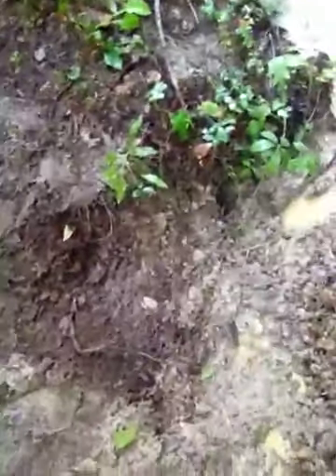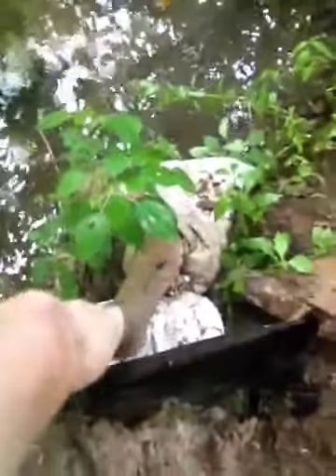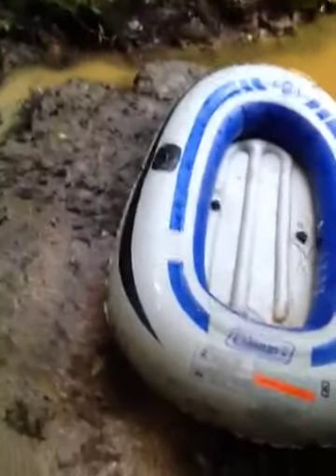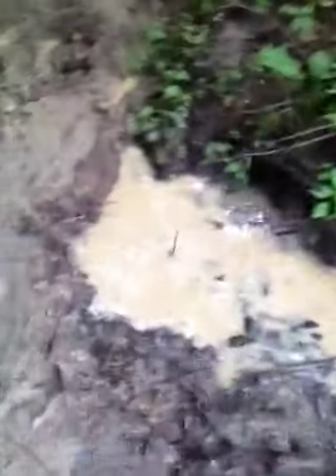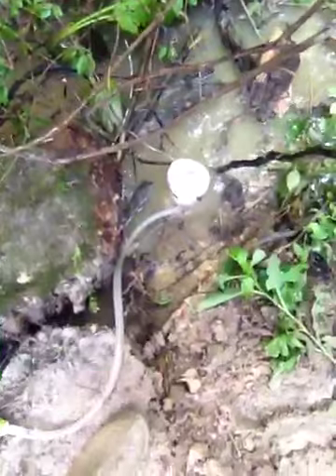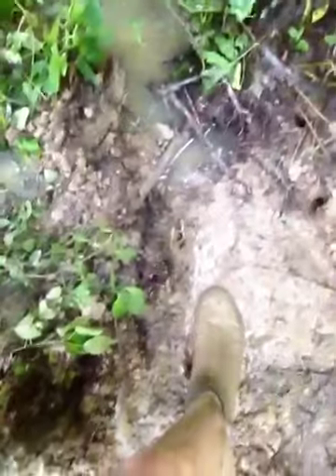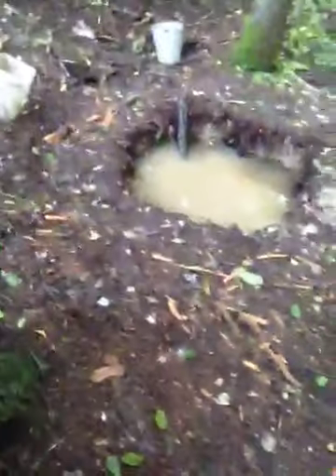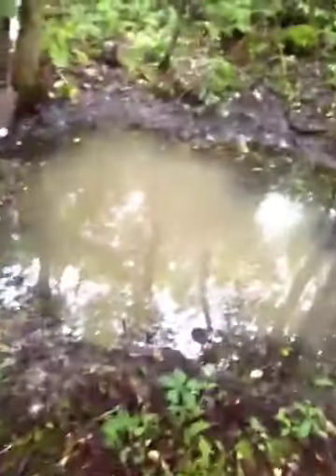Freddie's Breech Part 6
Will it ever end?